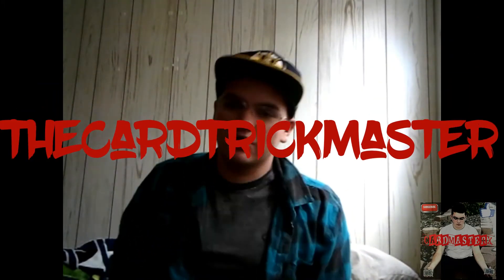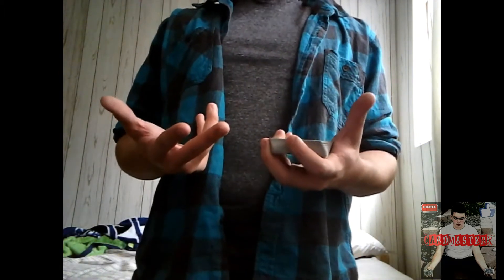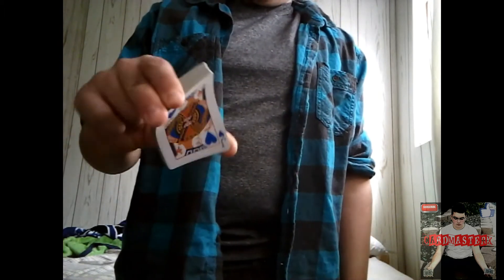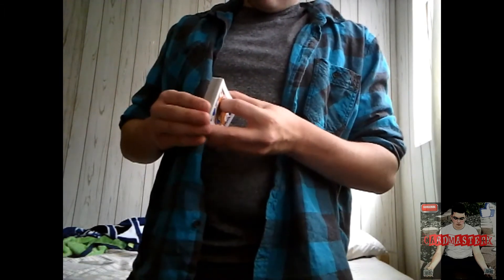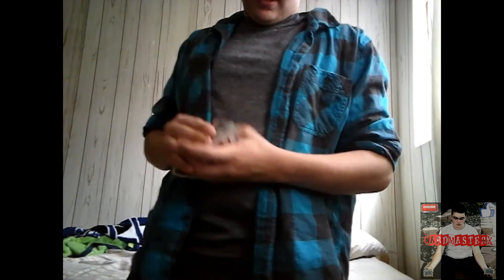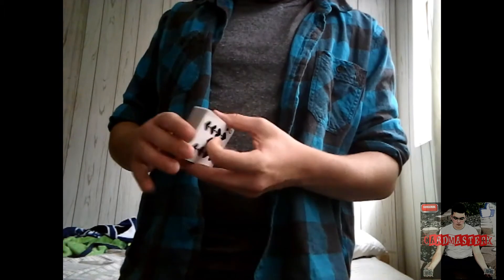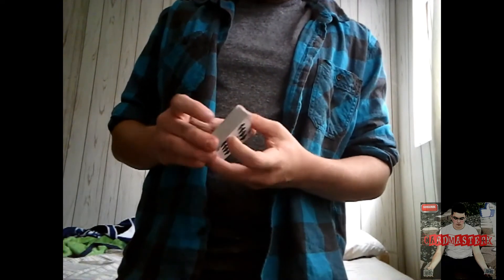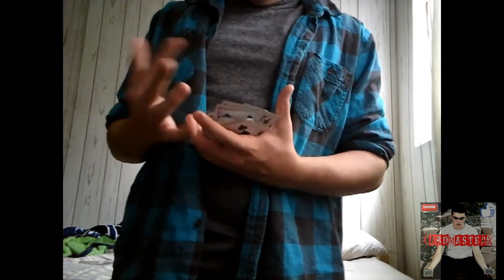Card Spring and Dribble --Flourish Saturday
These flourishes are messy.

Plz MURDER that LIKE button.

NOTIFY BELL.

I would like to thank all my supporters! I love you guys!

Keep Mastering Life!